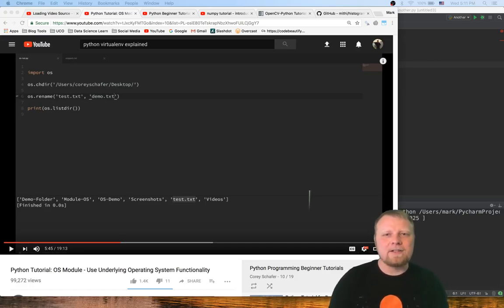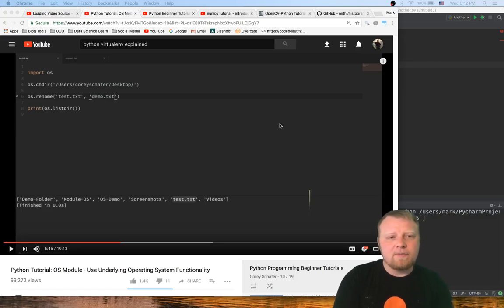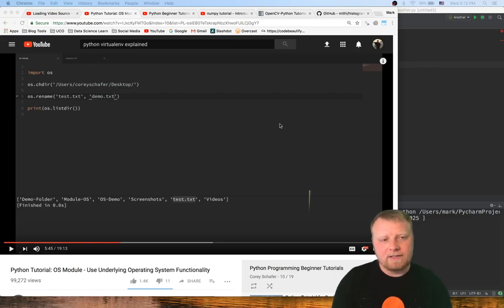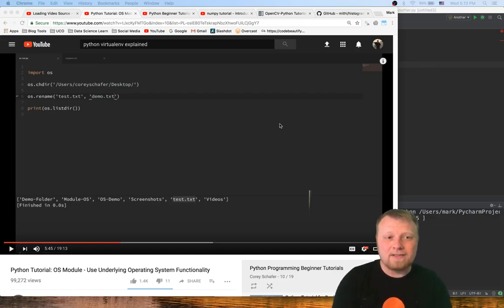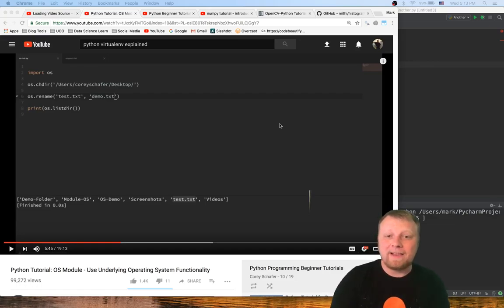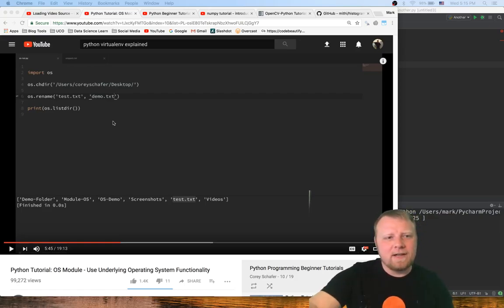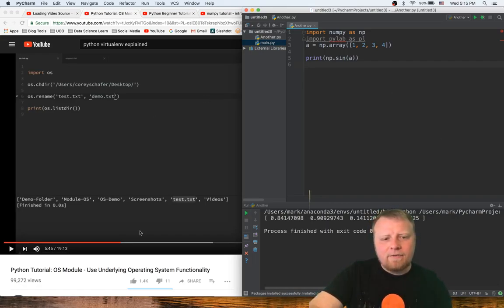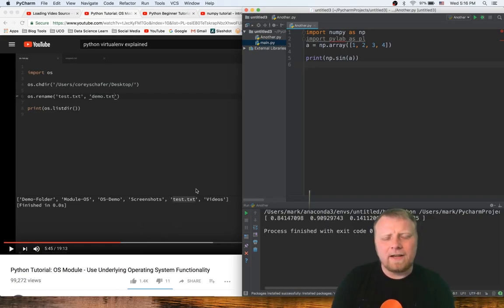Udacity Self Driving Car Program Day 1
Trending Now: Buzzed▶️ I am documenting my Udacity Self Driving Car Nano-degree program progress. This video tells a little about my background and why I signed up for the program. These are going to be quick and dirty due to time constraints but hope they are valuable for anyone making this same decision.

GREEN SCREEN